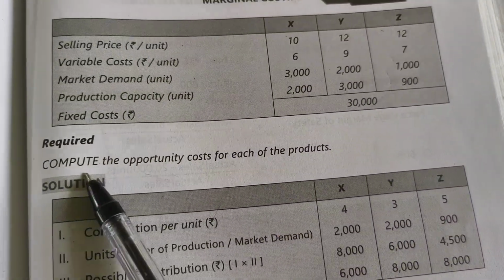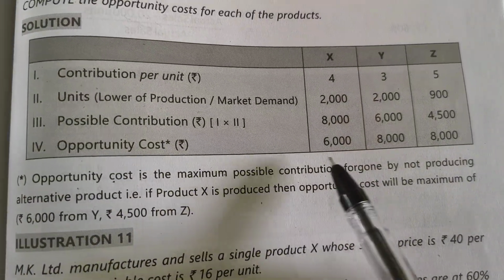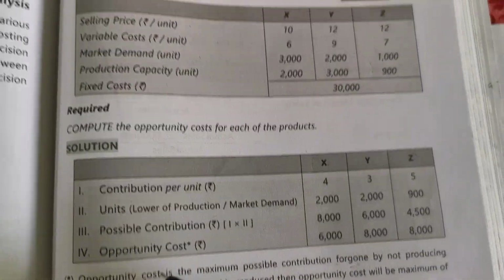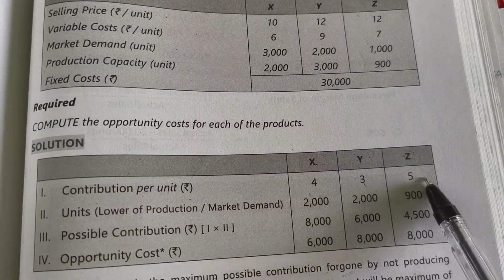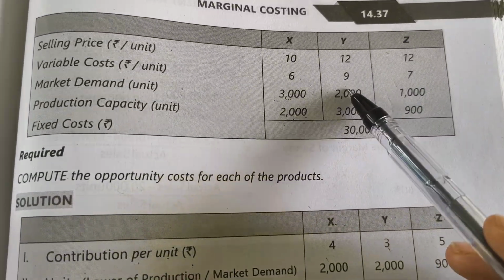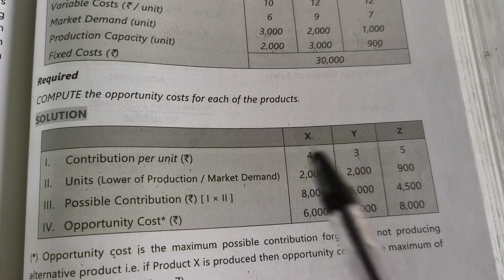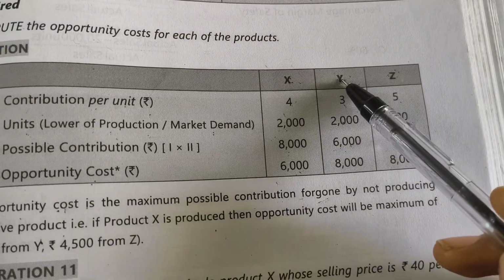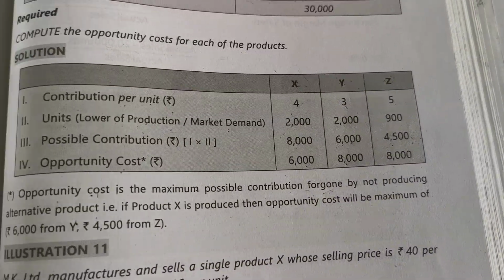Marginal Costing| Illustration 10 | CA Inter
CA Inter Costing – Marginal Costing | Illustration 10 explained step-by-step. Simple, exam-oriented explanation for quick learning and effective revision.